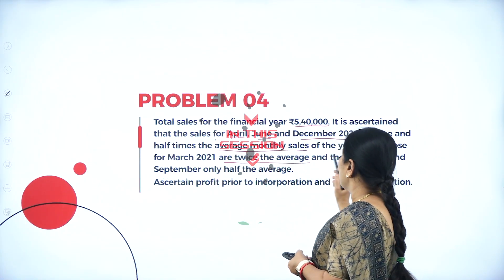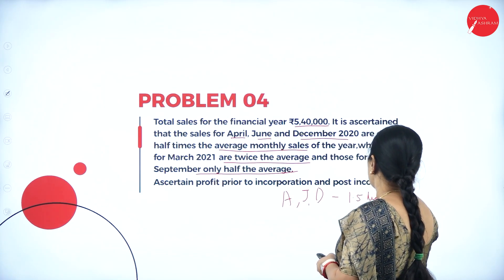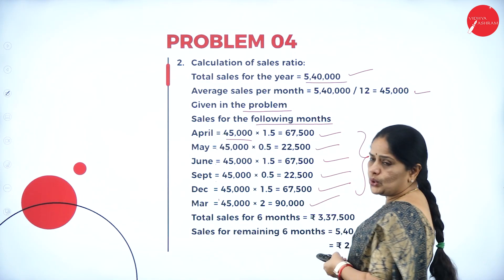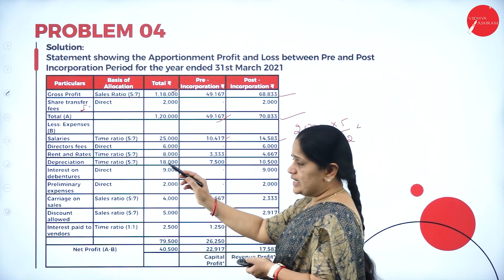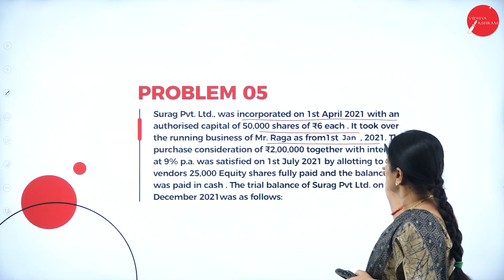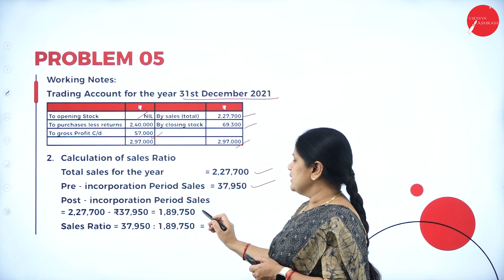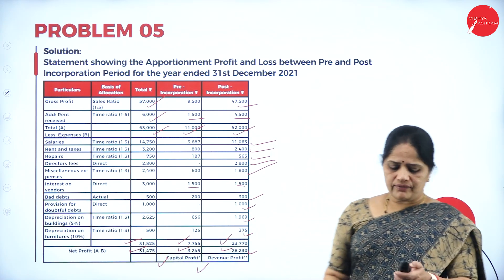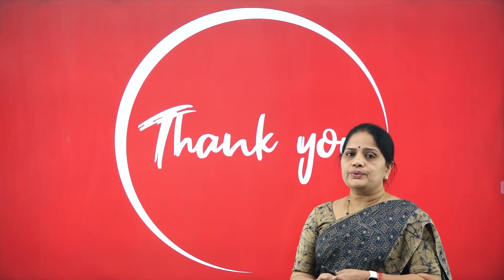DAY 06 | CORPORATE ACCOUNTING | III SEM | B.COM | NEP | PROFIT PRIOR TO INCORPORATION | L2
Course : B.COM
Semester : III SEM
Subject : CORPORATE ACCOUNTING
Chapter Name : PROFIT PRIOR TO INCORPORATION
Lecture : 2